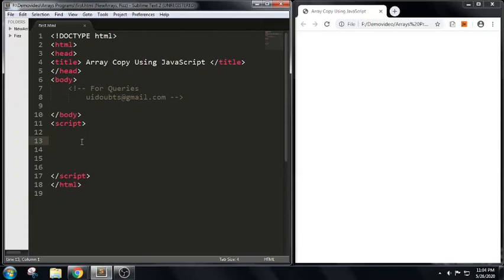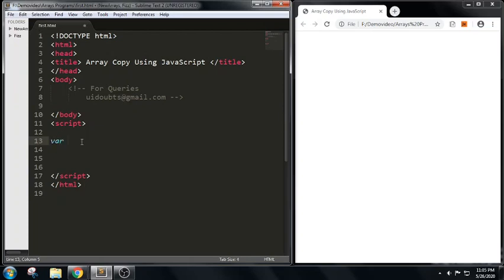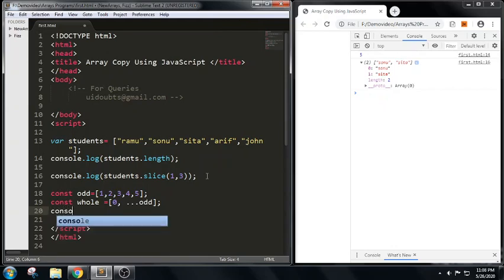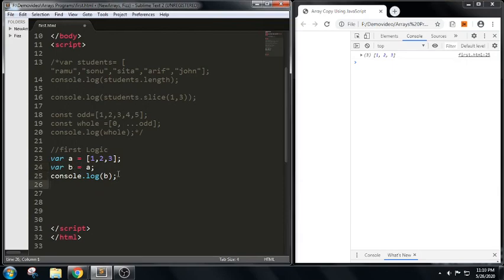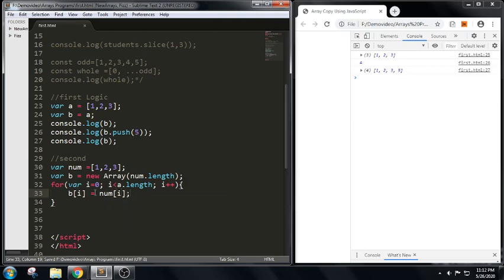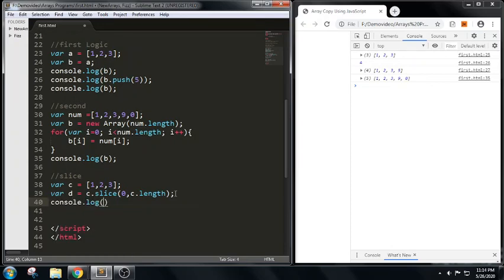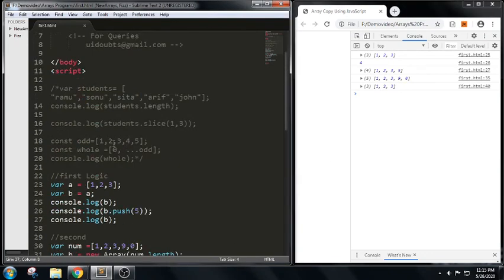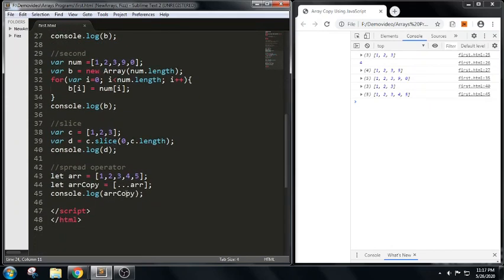Array Copy Using JavaScript |JavaScript Coding Challenges |JavaScript Array Tutorials for Beginners